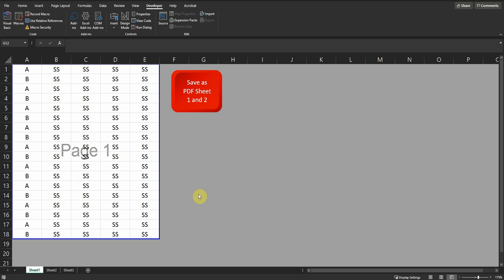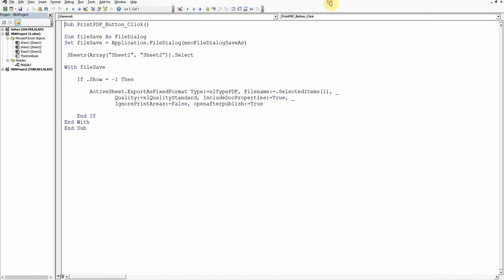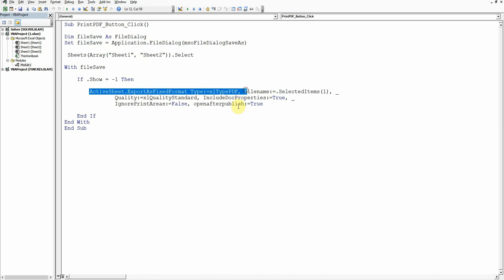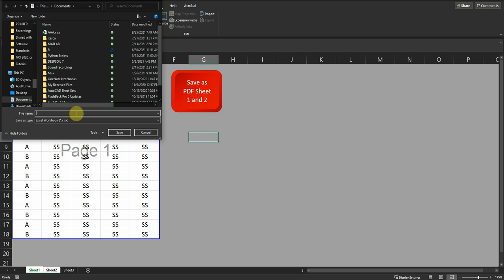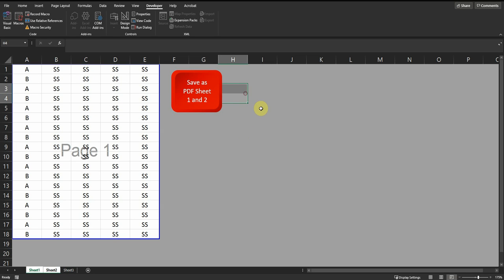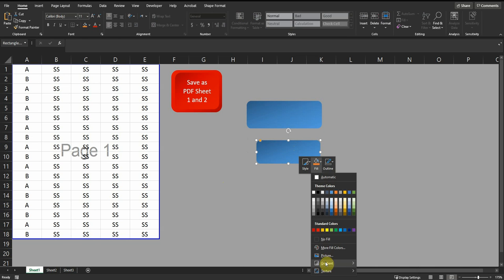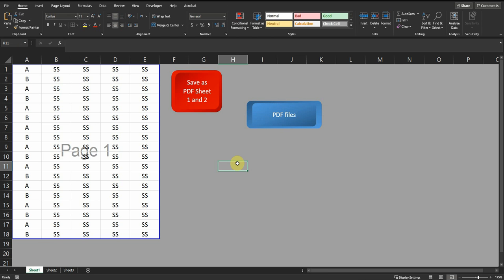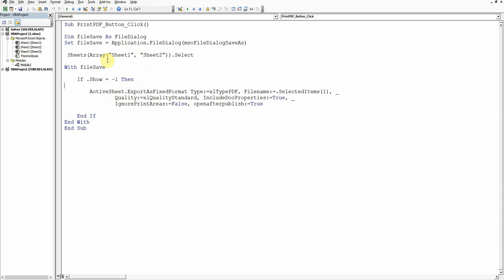Save Excel Sheets as PDF (allow user to choose the PDF files location) | EXCEL VBA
Save Excel Sheets as PDF (allow the user to choose the PDF files location) | EXCEL VBA